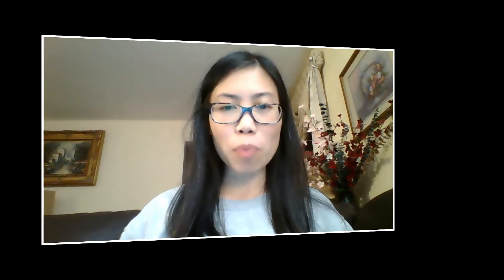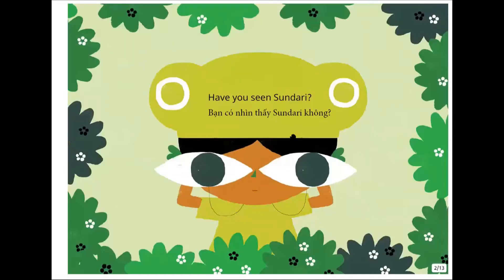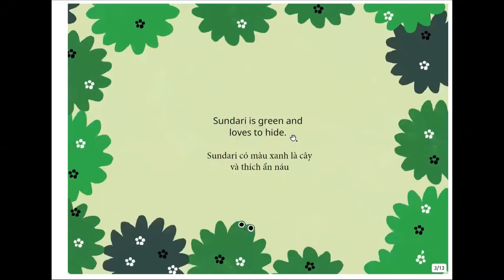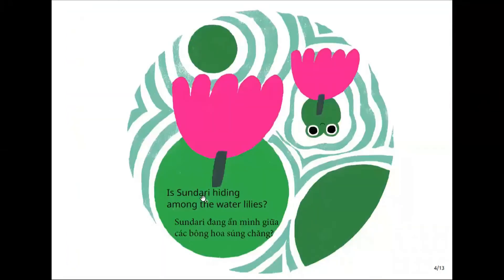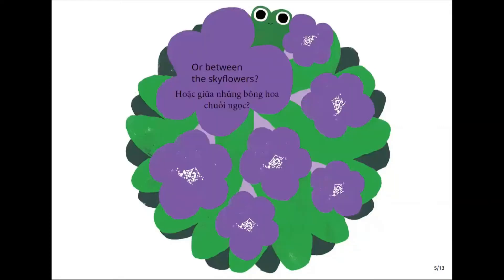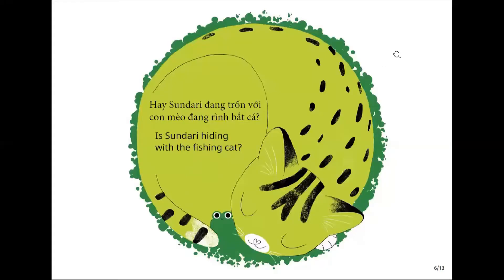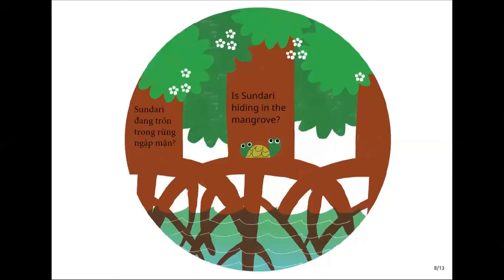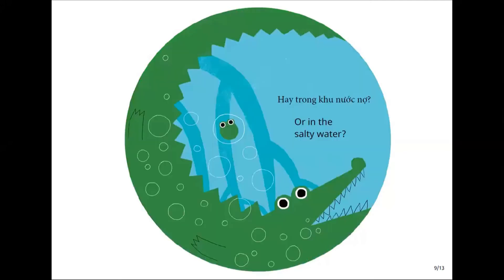Have You Seen Sundari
Dr. Linh Phung reads a book with Sundari hiding on each page. Can you find her? The bilingual English-Vietnamese version of the book can be downloaded Enjoy!